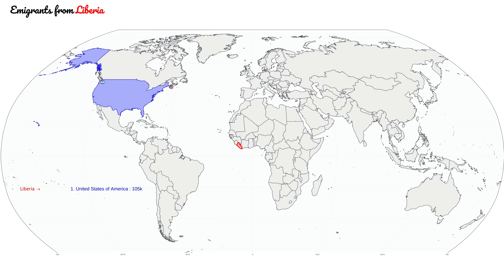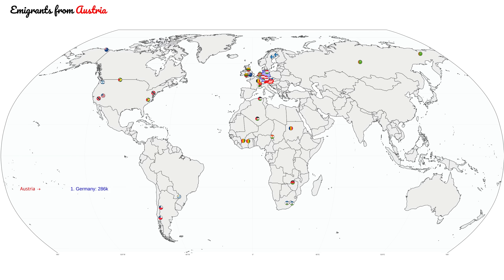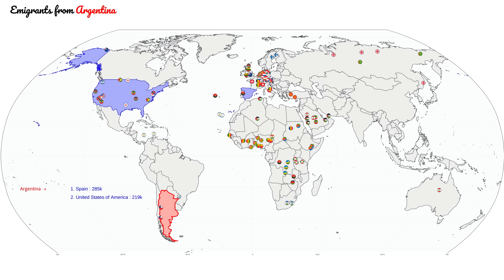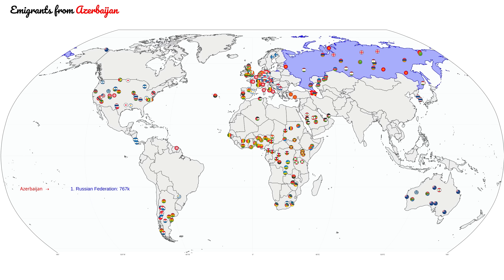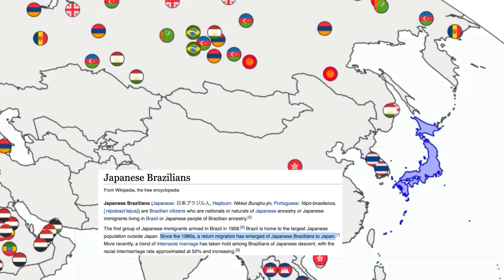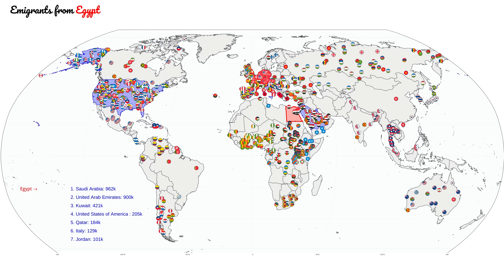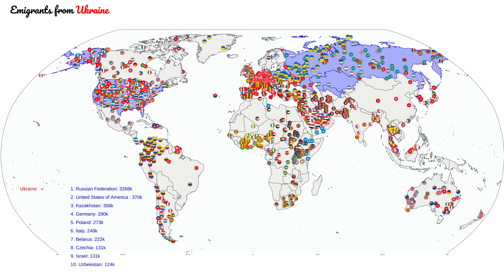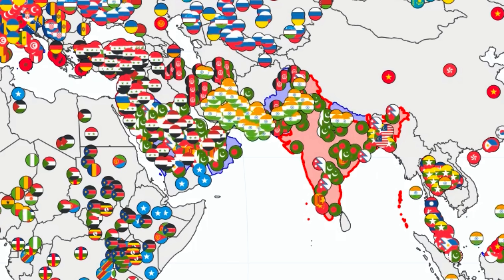Visualizing Global Migration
I analyzed data from the UN (link below) to find out where people are moving to and from in the world today. I took all migrant groups of at least 100,000 people born in one country that now live in another, and showed them in the video with a flag ball. All sender countries that have at least one such ball are represented in the video, from the countries with the fewest emigrants, to the ones with the most.

I think it shows a lot about politics and history.

Timestamps (in order of country sending fewest migrants to the most):
00:00 Places 126-101
00:45 Places 100-76
01:57 Places 75-51
02:34 Places 50-26
03:15 Places 25-11
03:49 Top 10

Music: God Mode - Broken Drum Machine, DivKid - Icelandic Arpeggios.